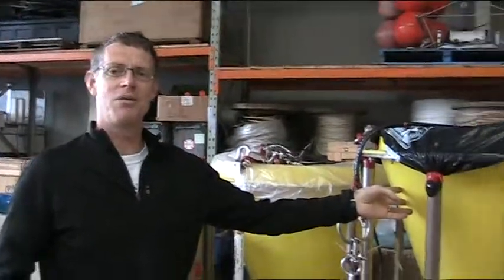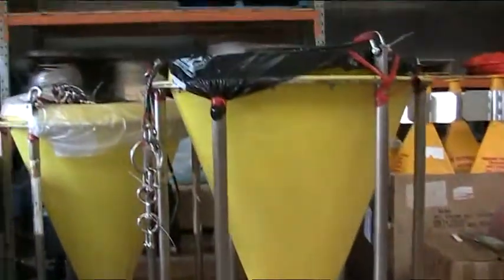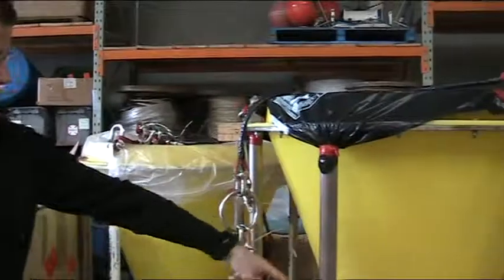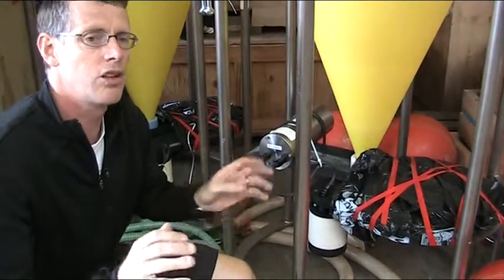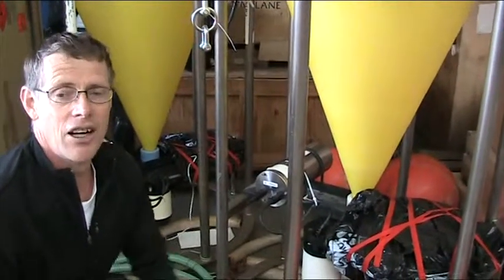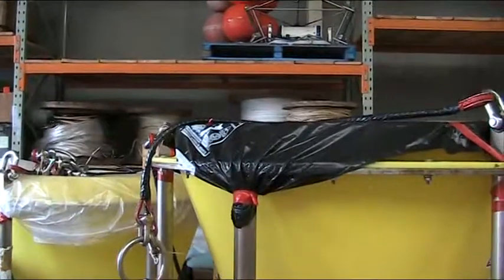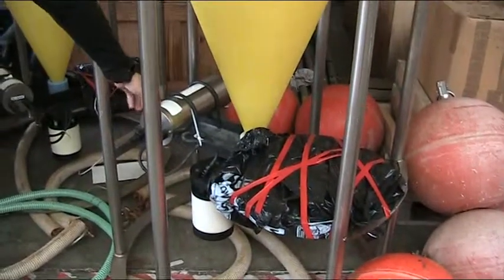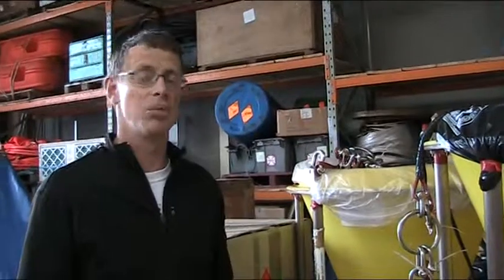Sediment Traps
Scott Nodder from Niwa explaining how a sediment trap works. These are what we will be checking on out at Chatham Rise.